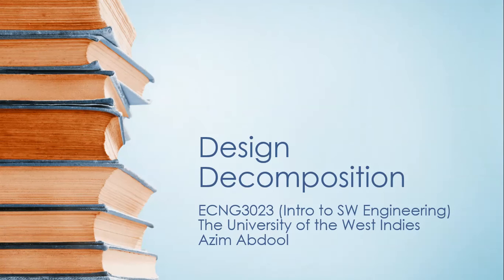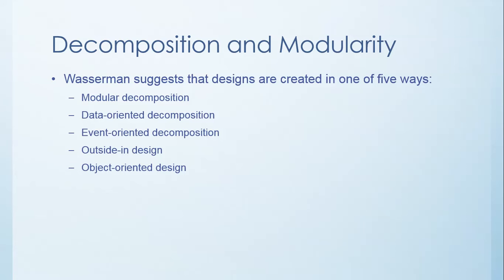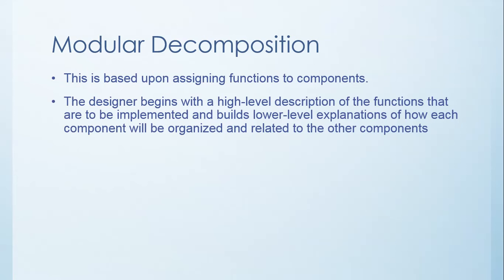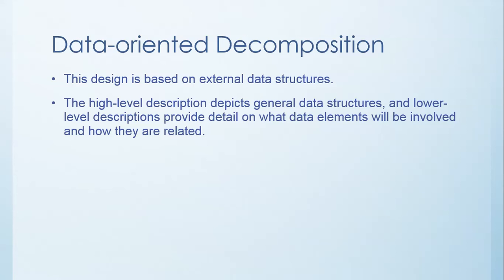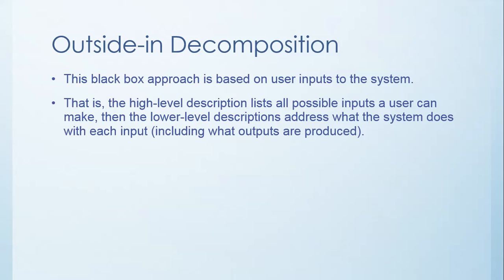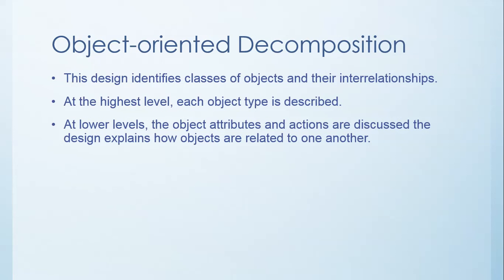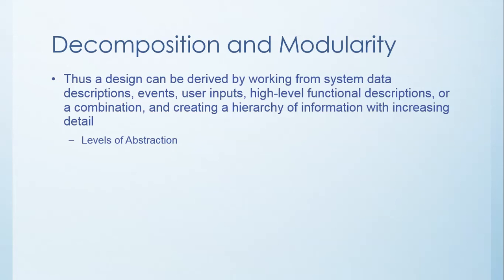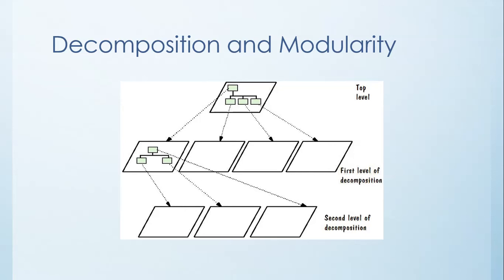Software Design Decomposition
This video talks about the five main methods (as suggested by Wasserman) for decomposing your design. By decomposing your design you are trying to make it more detailed.